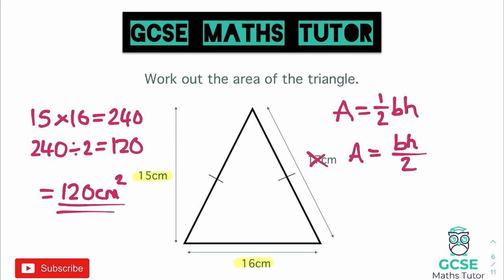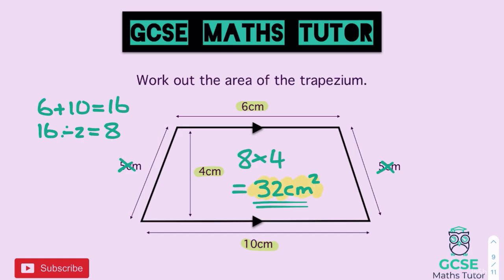Area of a Triangle, Parallelogram and Trapezium | Grade 5 Crossover | GCSE Maths Tutor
A video revising the techniques and strategies for working with area and circumference of circles (Higher and Foundation).

This video is part of the Geometry module in GCSE maths, see my other videos below to continue with the series.

00:00 Intro
00:20 Area of a Parallelogram
02:41 Practice Questions
03:36 Area of a Triangle
07:44 Practice Questions
09:27 Area of a Trapezium
13:16 Practice Question